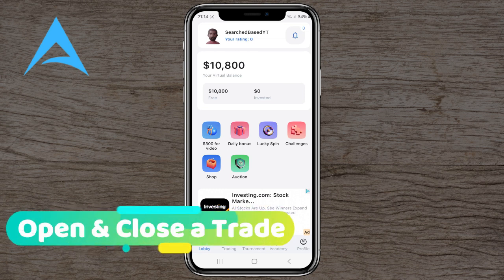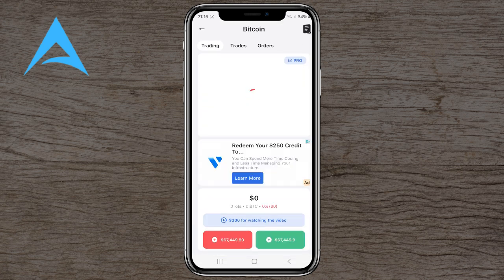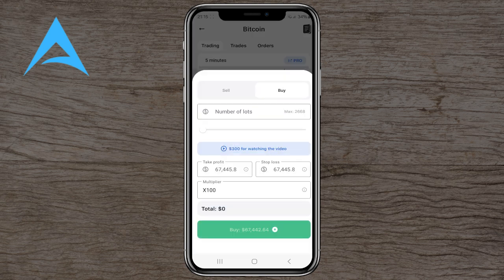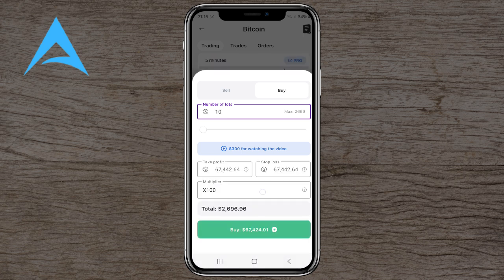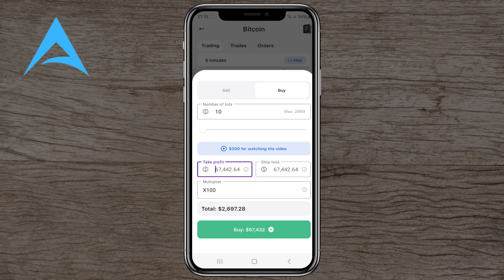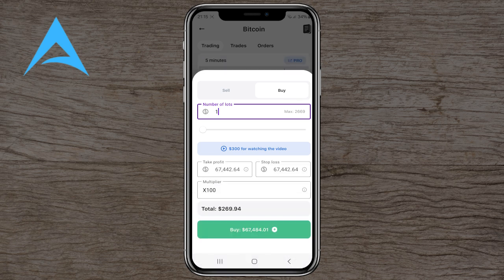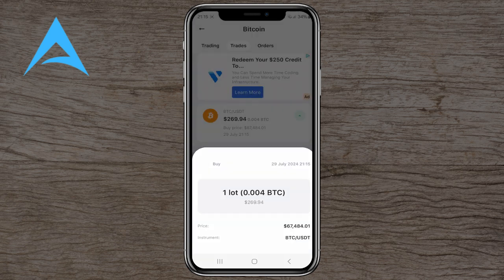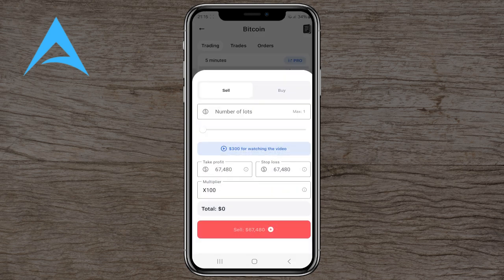How To Open & Close a Trade on CryptoGuru App | Easy & Fast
How To Open & Close a Trade on CryptoGuru App
If you are looking for a video on how to trade bitcoin on cyptoguru, here you go! In this video, I will show you how to trade on cryptoguru . Make sure to watch the video till the end because you will learn how to trade for beginners on cryptoguru app. It is easy and simple to do from your phone or laptop.
📈🔄 Ready to start trading on the CryptoGuru app? We've got you covered! Dive into our comprehensive guide on "How To Open & Close a Trade on CryptoGuru App" for step-by-step instructions to manage your trades effortlessly. Whether you're a beginner or an experienced trader, this tutorial will help you navigate the trading features on CryptoGuru with ease. 🌟📊

In this guide, discover:
✅ Step-by-step instructions for opening a trade on the CryptoGuru app
✅ Detailed steps for closing a trade to secure your profits or minimize losses
✅ Insights into the app's trading interface and features
✅ Pro tips for optimizing your trading strategies and managing risks
✅ Time-saving techniques for efficient and effective trading

👍 If you find this guide helpful, don't forget to give it a thumbs up and share it with others who may benefit from learning how to open and close trades on the CryptoGuru app! 📈🔄